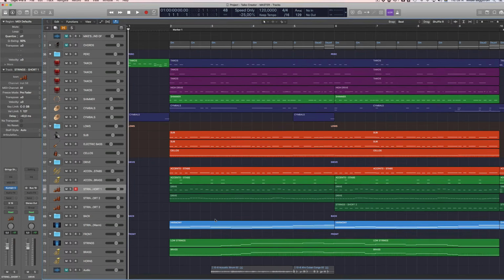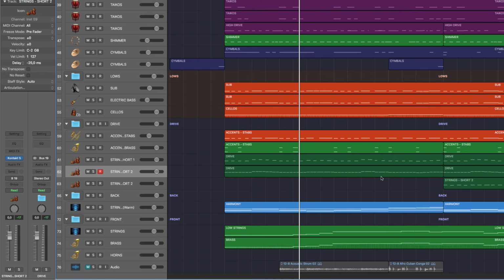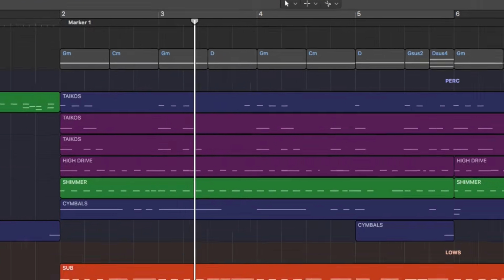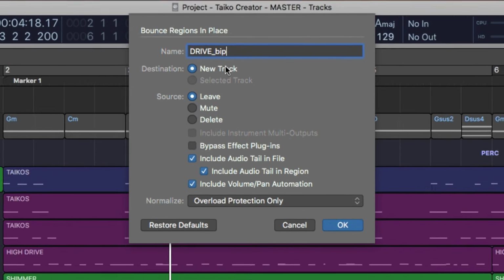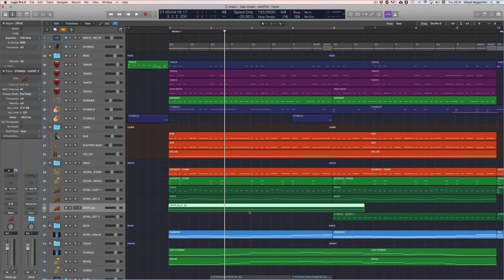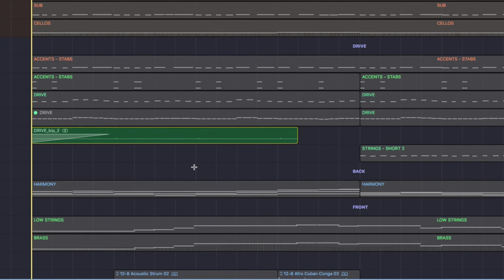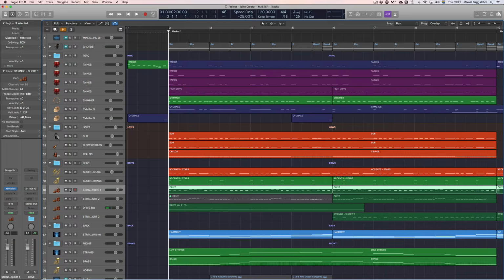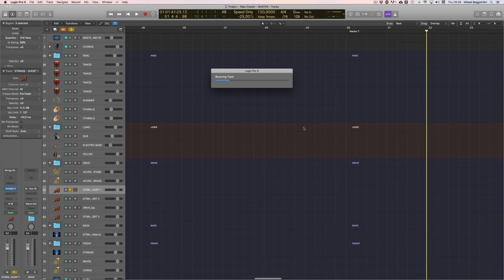Bounce MIDI to Audio in Logic Pro X (Tutorial)